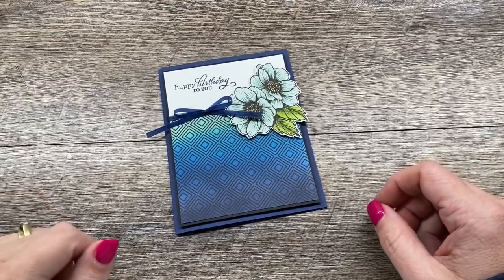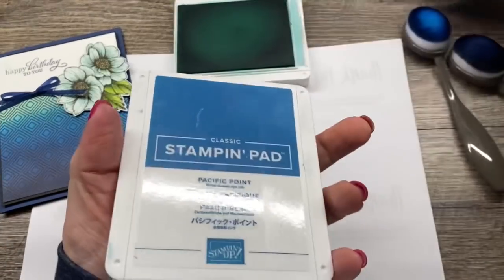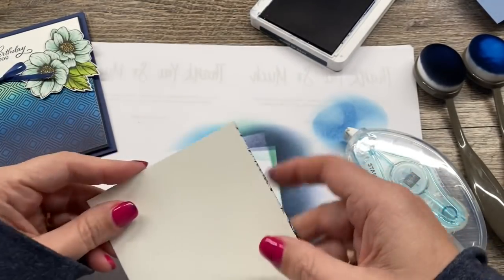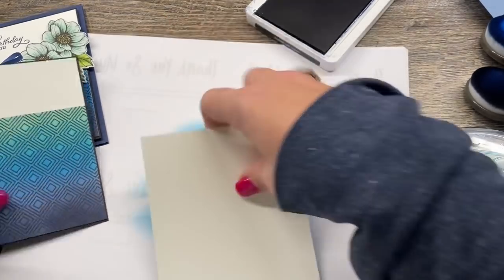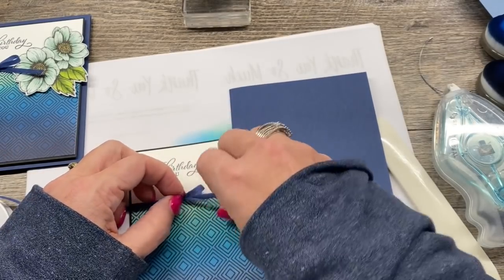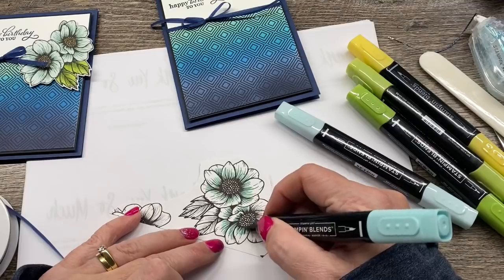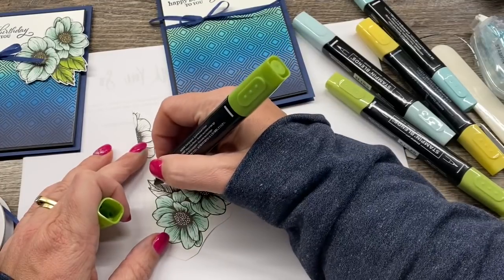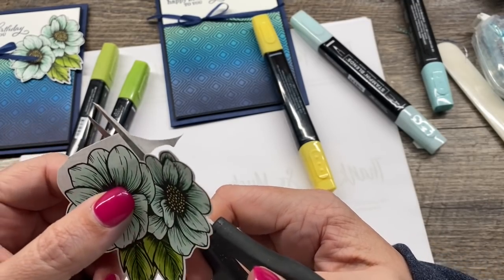Create an OMBRE background over DSP with Blending Brushes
Dimensions for this project:
1/2 Sheet Night Of Navy
3 7/8 x 5 1/8" Basic Black
3 3/4 x 5 Basic White
4 x 5 1/4" Basic White
3 1/2 x 3 3/4" True Love DSP
1/2 x 4" True Love DSP
Scrap of DSP